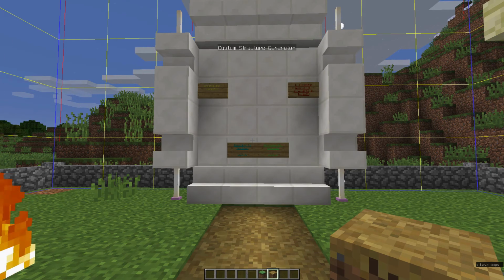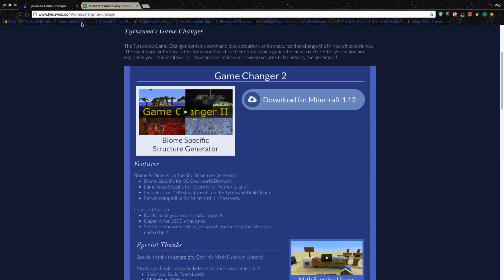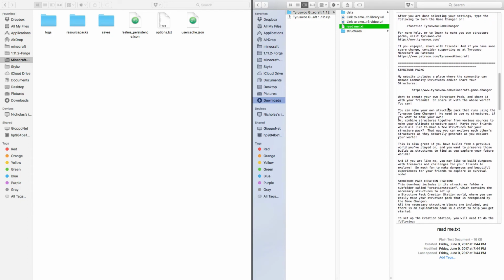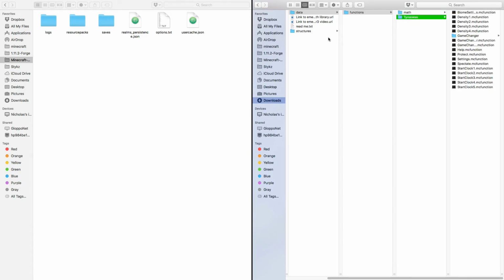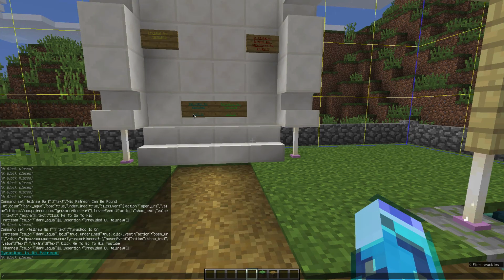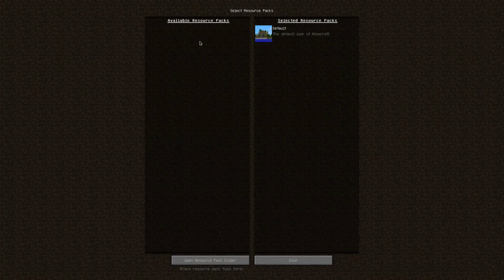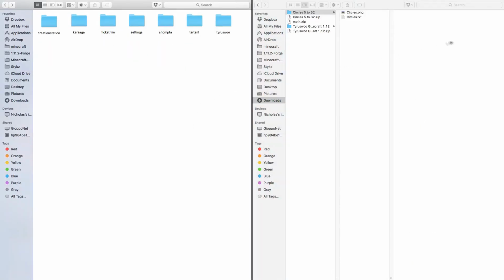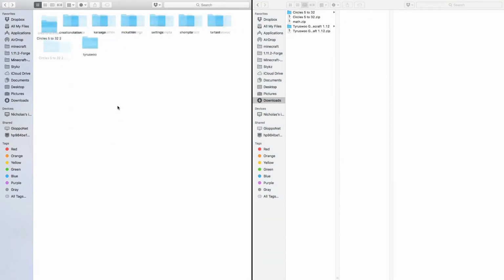Custom Structure generator || How-To - Mac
hey guys! 2veryicey here today, I am showing you how to install the “Custom Structure Generator 2” by TyrusWoo…I also show some of the structures off, AND give a quick explanation on HOW exactly you add Structures made by yourself or the community (More in-depth tutorial comping soon)! Anyway, big thanks to Tyrus for telling me this was out…and I hope you all enjoy the video!!

My Website(s):
  - Romanus-Lux.net
  - dev.romanus-lux.net
Server Featured: N/A
-=Links End=-